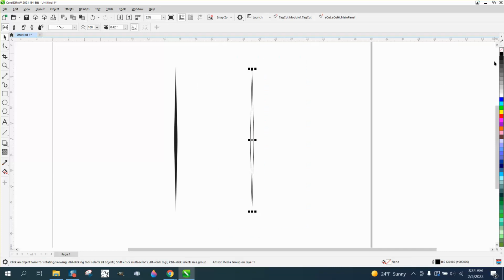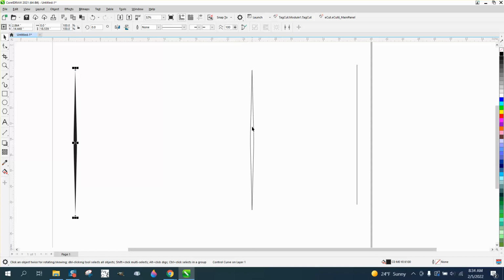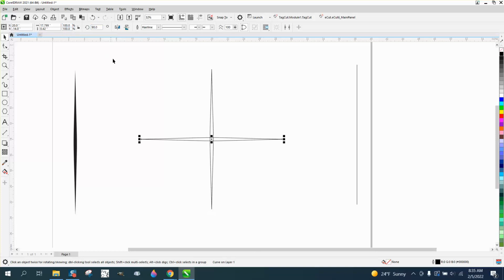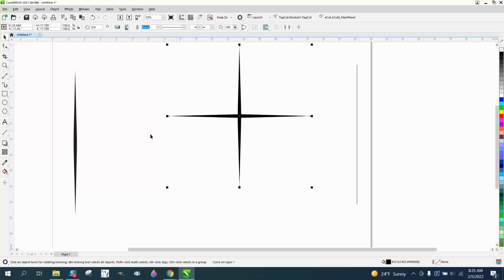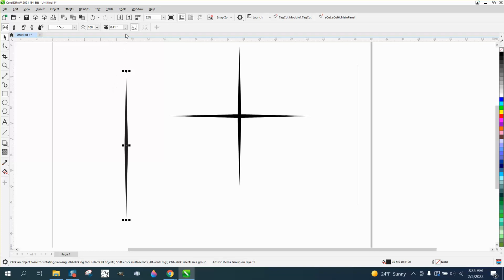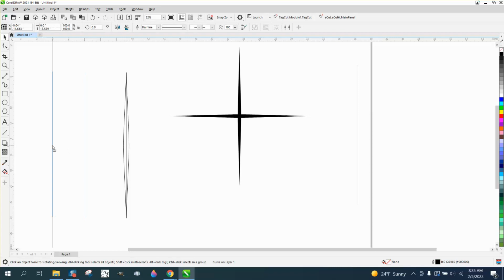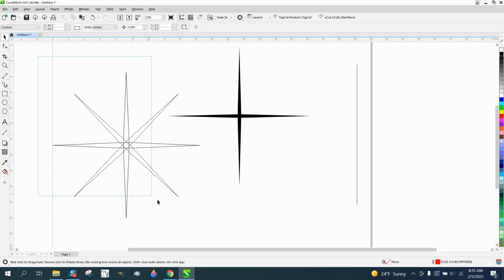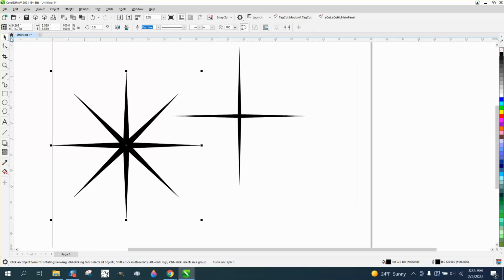Corel Draw Tips & Tricks Can't rotate a Artistic Media Tool line